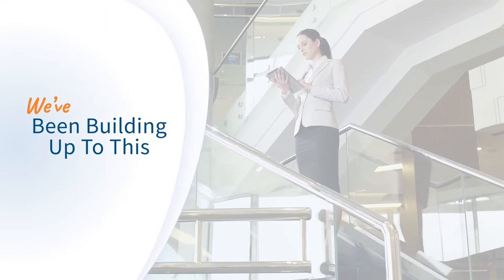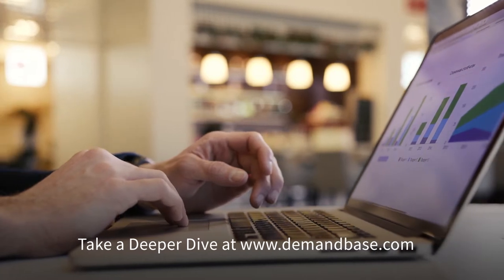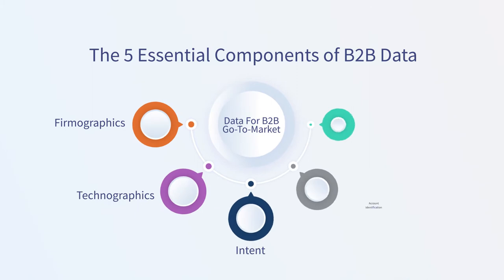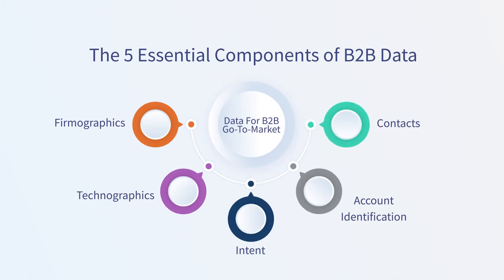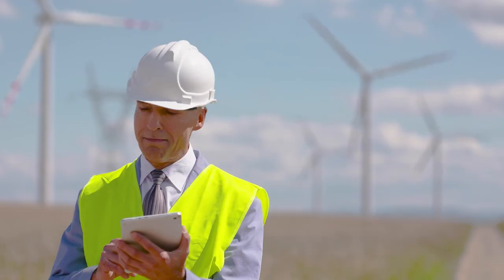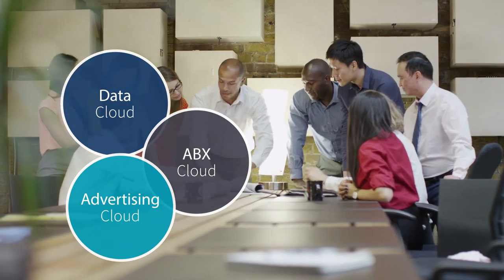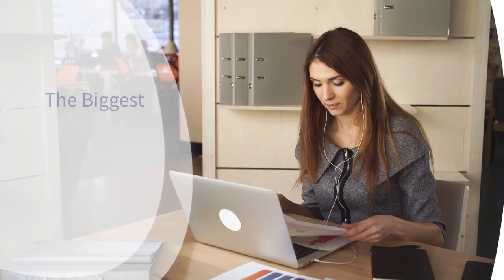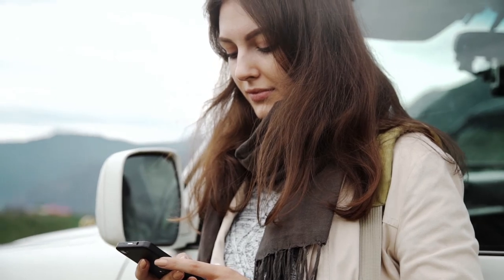Demandbase Acquires DemandMatrix and InsideView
Demandbase has acquired DemandMatrix and InsideView for a single suite of integrated solutions with Demandbase One. For more information about the new Demandbase One B2B Go-To-Market Suite,